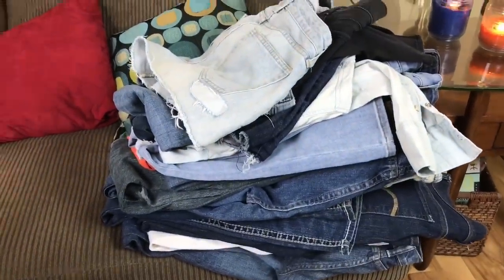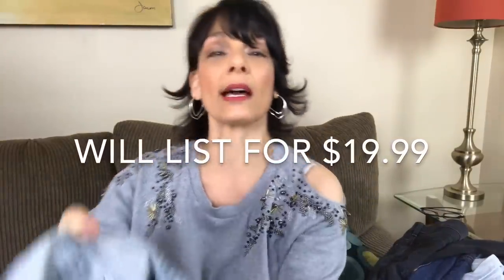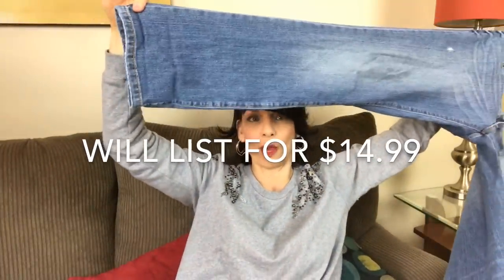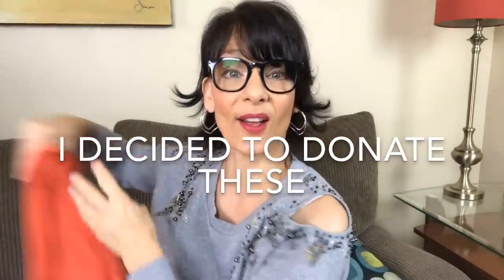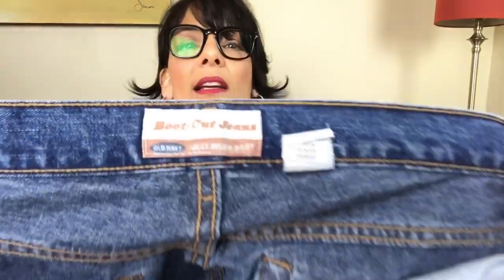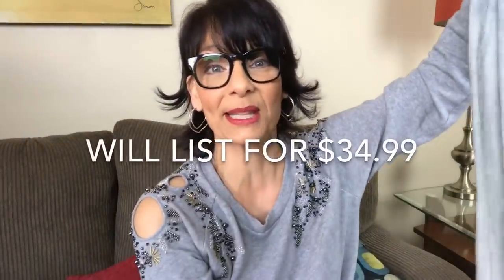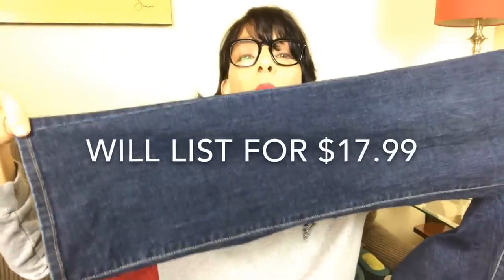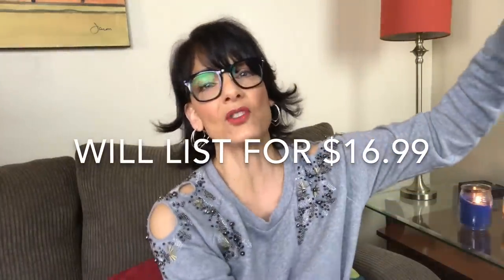ThredUP Unboxing - Mystery Box Of Denim To Sell On Ebay | 20 Pounds For $20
I purchased another $20 ThredUP Rescue Box of Denim!!  It's a 20 pound box of jeans and other denim clothing.  Come see how many items are in the box, and how many I can resell!

Don't forget to 👍 "LIKE"  this video - it helps to grow my channel! 💗